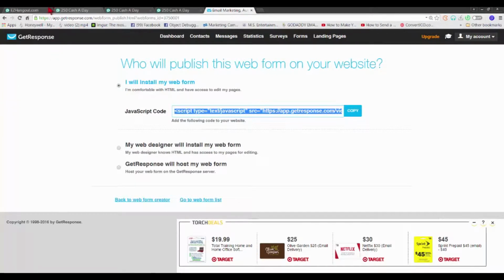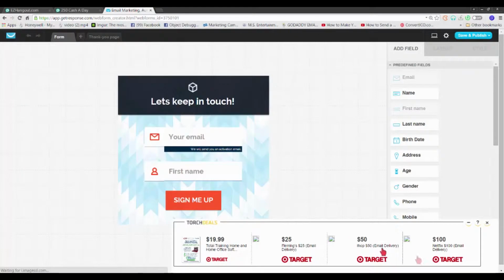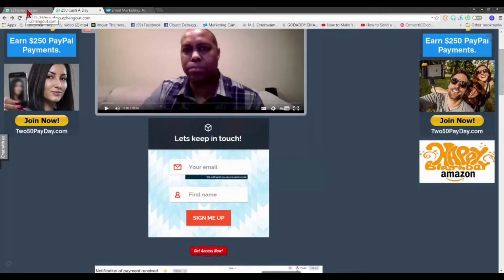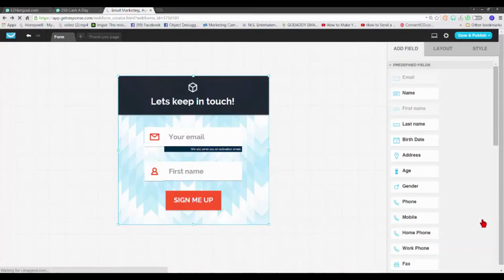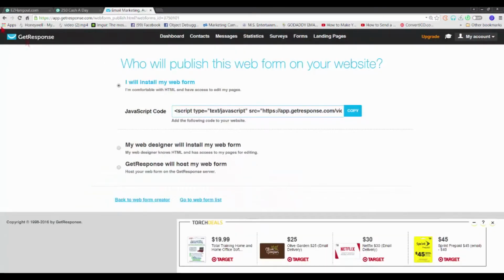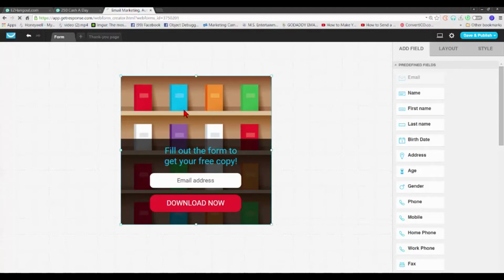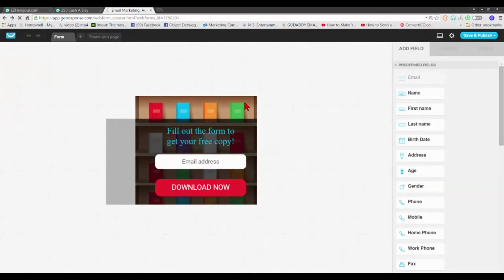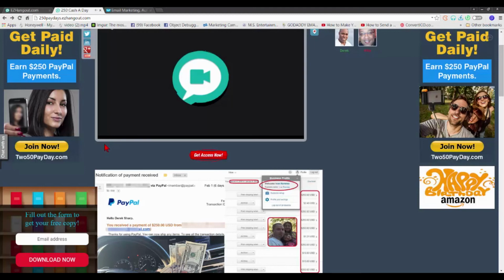HOW TO INTEGRATE WITH THIRD PARTY AUTORESPONDERS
This video explains how to integrate third party autoresponders lke Mail Chimp ang GoGvo into EZHangout